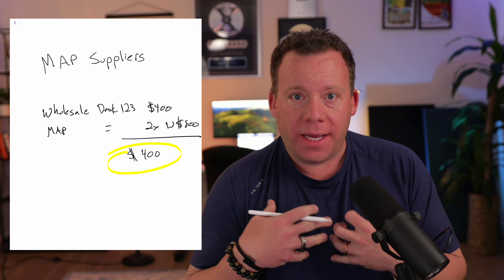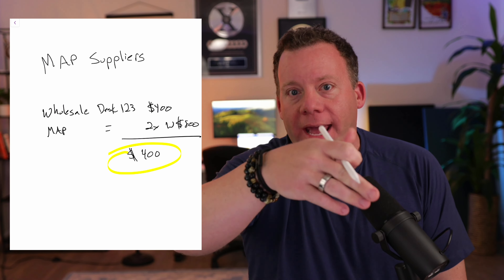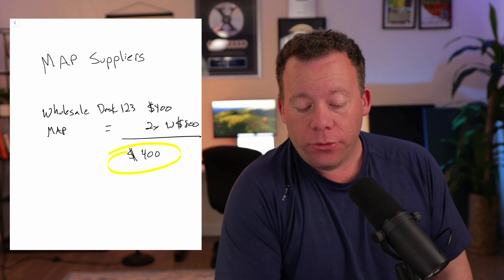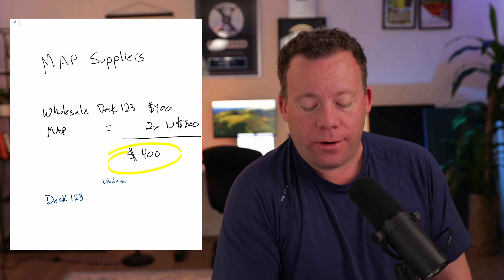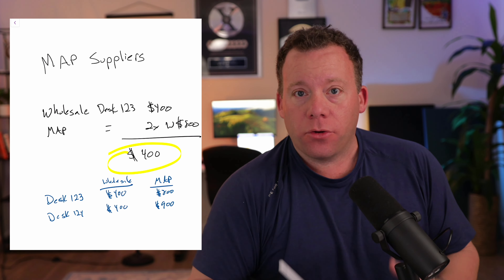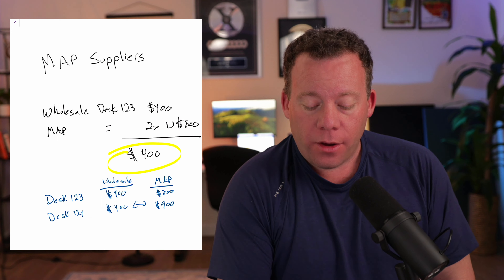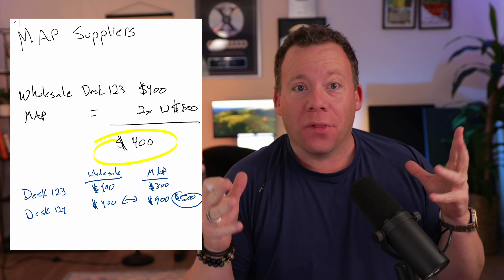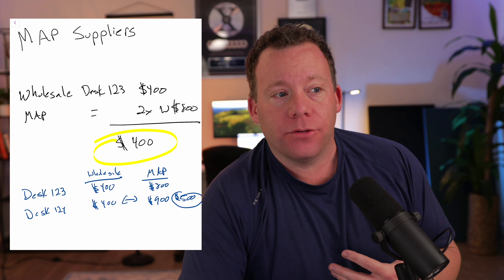MAP Dropshipping = GUARANTEED Profit Margins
Watch this video to learn how to drop ship with guaranteed profit margins.

At Drop Ship Lifestyle, we call this the Drop Ship Blueprint.

If you’d like more advanced training, you can register for an upcoming webinar

About Me:
My name is Anton Kraly, and I've been dropshipping for 15 years.  I started Drop Ship Lifestyle in 2013 to help others build highly profitable, semi-automated online stores from anywhere in the world.